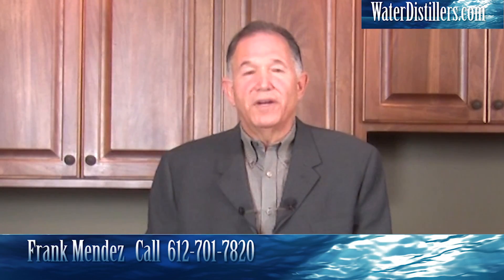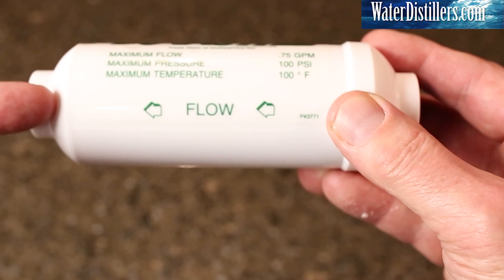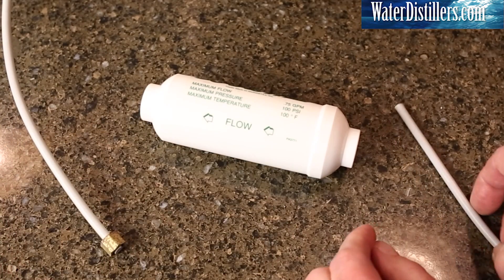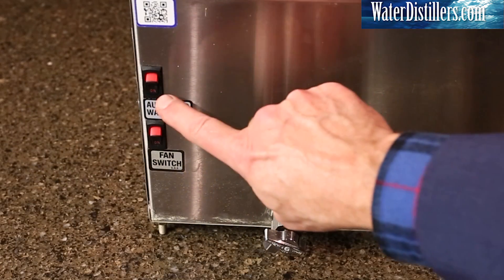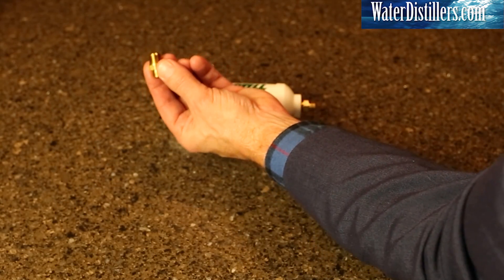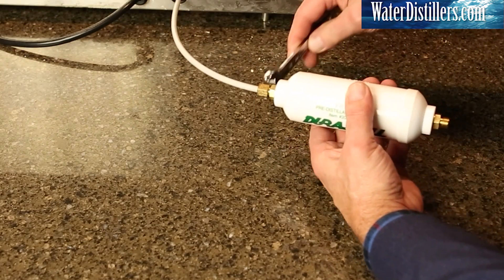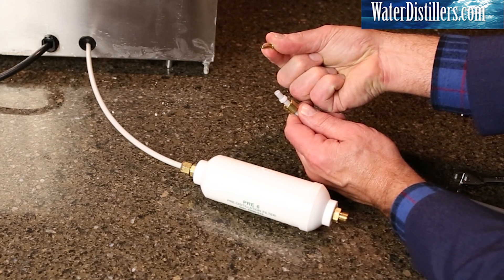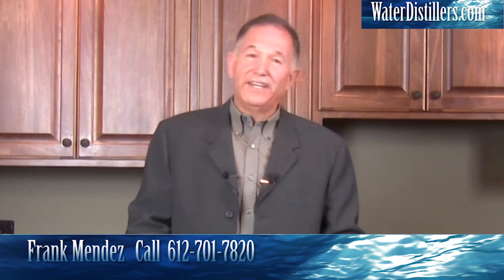How To Install A Durastill Pre-Filter With Fittings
How To Install A Durastill Pre-Filter With Fittings. Frank Mendez from WaterDistillers.com shows the process for installing a Durastill Pre-Filter with fittings.
Video Notes:
00:04 Installing A Durastill Pre-Filter with Fittings
00:10 Directional Flow Arrows
00:19 Where The Source Water Comes In
00:30 Where The Water Goes Out To The Distiller
00:35 Removing the 2 End Plugs
00:49 Confirming Flow Direction
01:02 Wrenches Needed for Installation
01:10 What Comes With the Durastill Pre-filter With Fittings Kit
01:30 Turn Off Incoming Source Water AND turn off Distiller Power
01:37 Installing Brass Fittings Into The Ends Of The Filter
02:04 Hooking Up Supply Lines and Installing Brass Nut
02:43 Slide On Acetyl Plastic Sleeve with Smaller Taper Edge Facing the Fitting
02:53 Place Brass Insert Into The Tubing
02:59 Connect Supply Line to Brass Fitting on Filter
03:08 Turn On Source Water Supply And Distiller
03:14 Check for leaks and tighten fittings and nuts if necessary